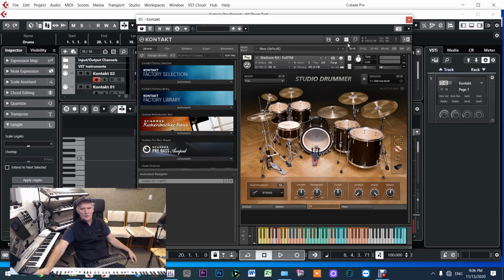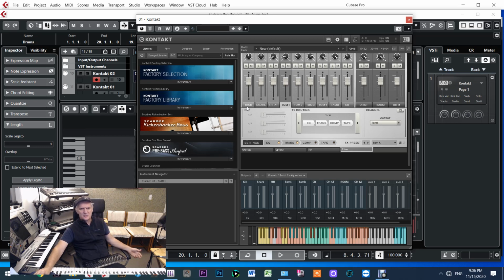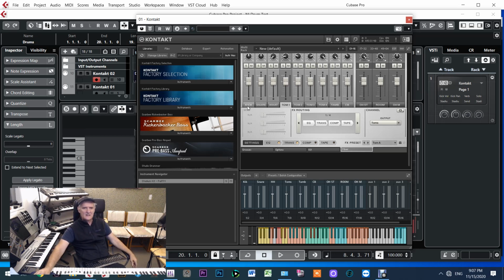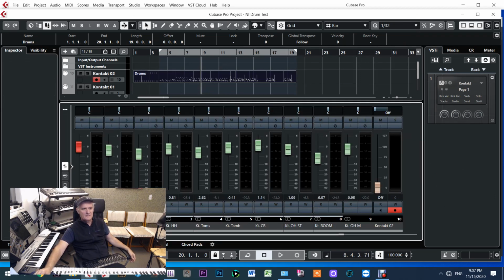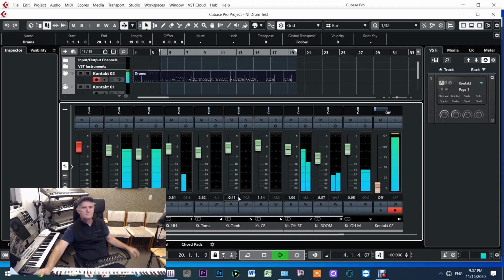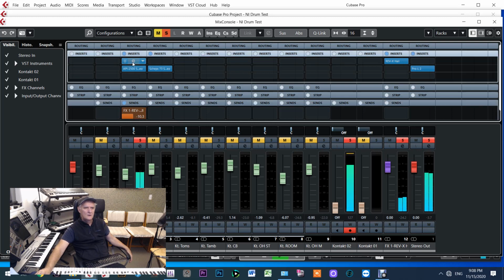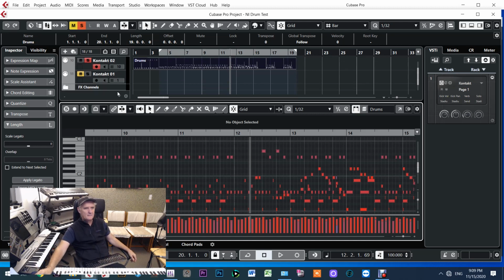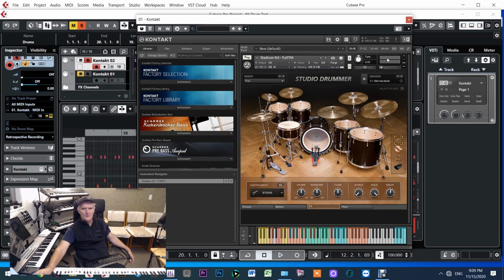Cubase NI StudioDrummer Separate Drum kit Ch